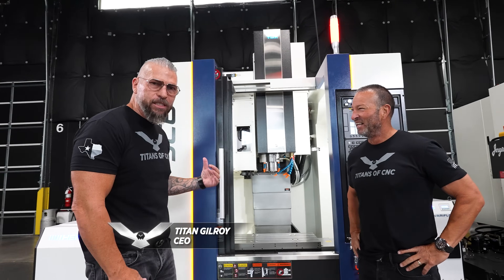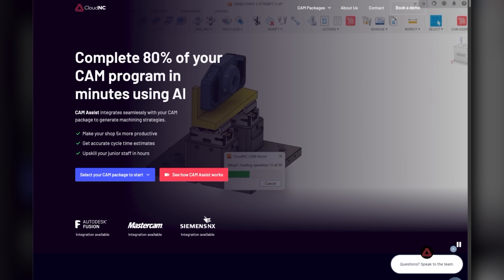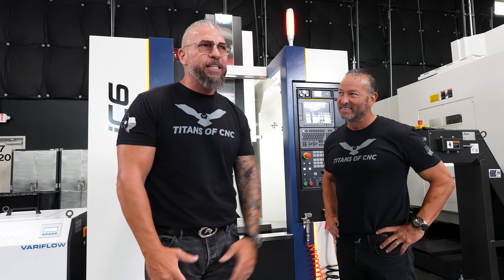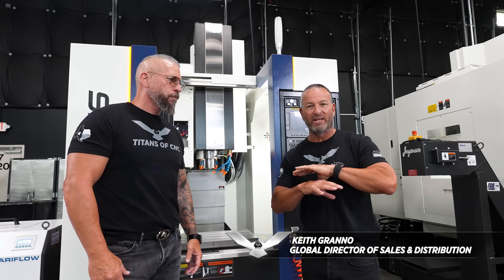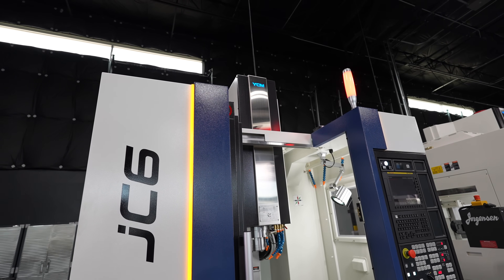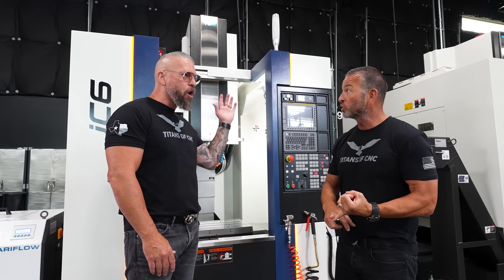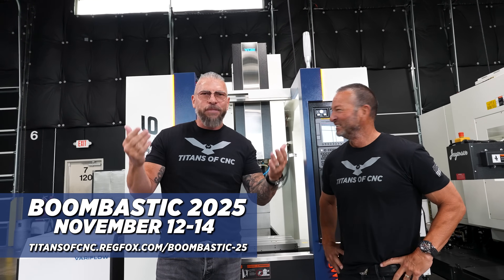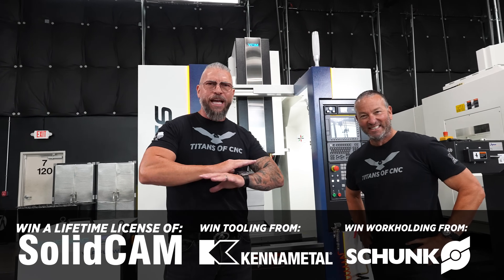Win the Ultimate CNC Machine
Join YCM Alliance at Boombastic 2025, hosted by Titans of CNC Machining, for one of the most exciting manufacturing events of the year. See the YCM Alliance lineup in action as we cut parts live on the show floor—and get a firsthand look at the technologies shaping the future of advanced manufacturing.